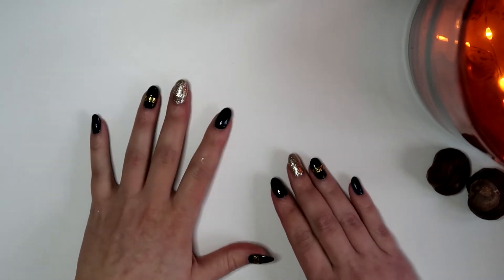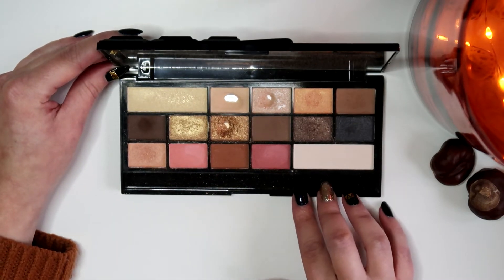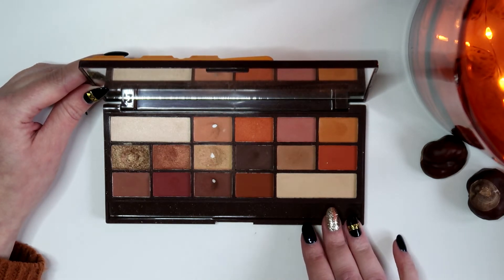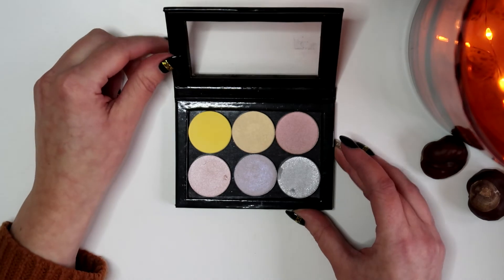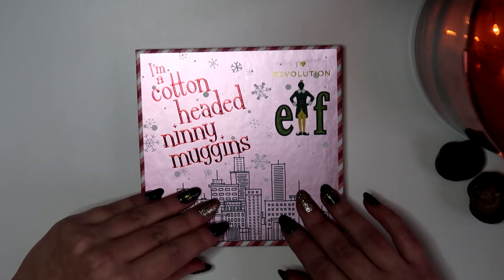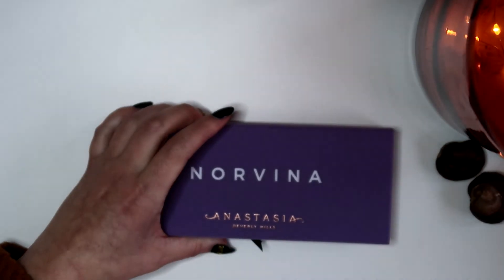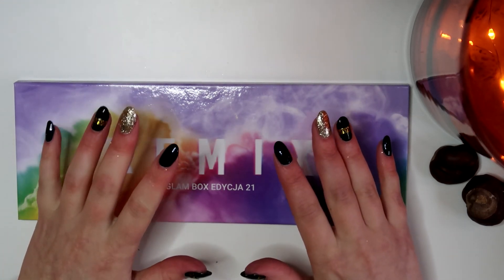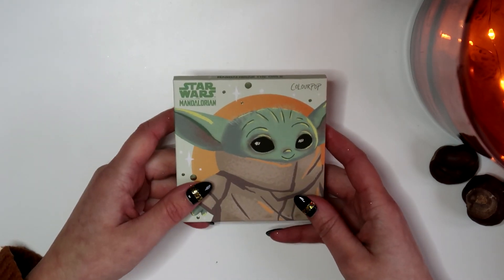Eyeshadow palette collection 2021 | anoukdominiquerose